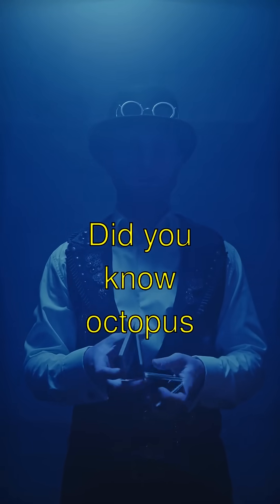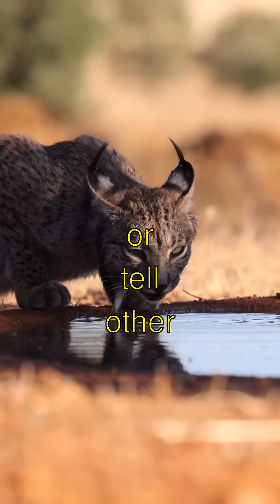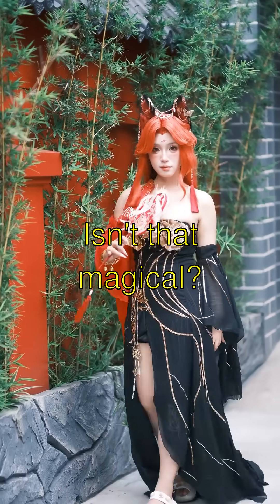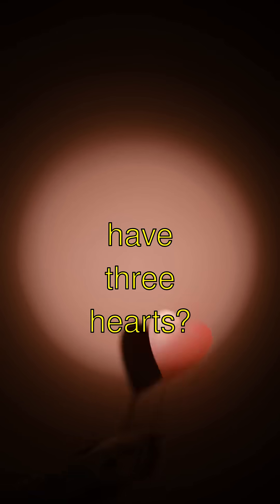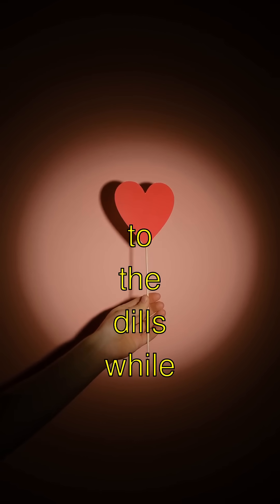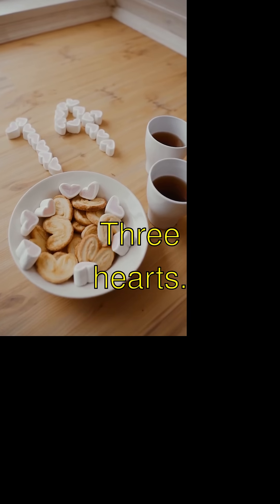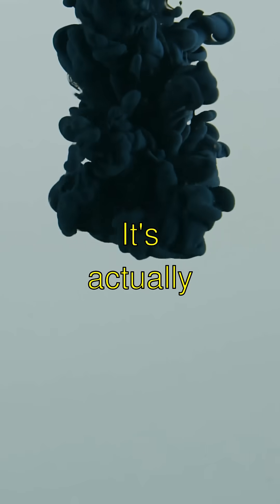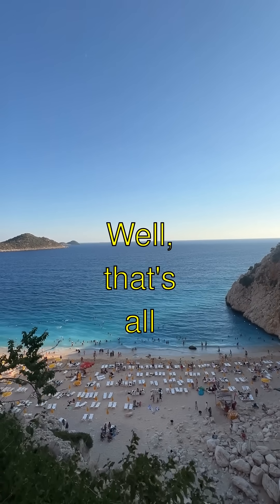WOW! Amazing Octopus Abilities and Facts - Facts That Will Blow Your Mind!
Guess What?! Did you know octopuses are like underwater wizards? They can change the color of their skin super-fast! It's called chromatophores, and it helps them hide from predators or tell other octopuses 'Hey, I'm here!' Isn't that magical?!

Amazing Octopus Abilities and Facts | Curious Little Kiddo

Learn amazing facts about amazing octopus abilities and facts explained in a fun, simple way!